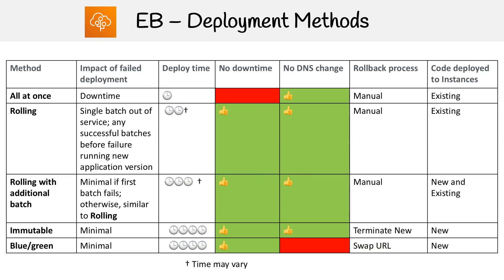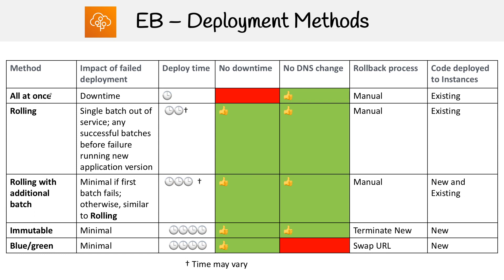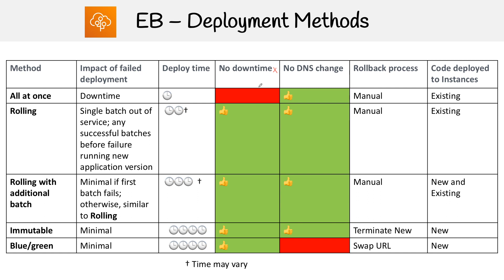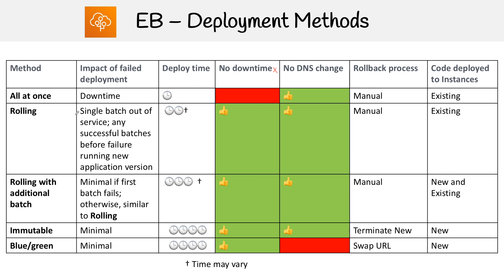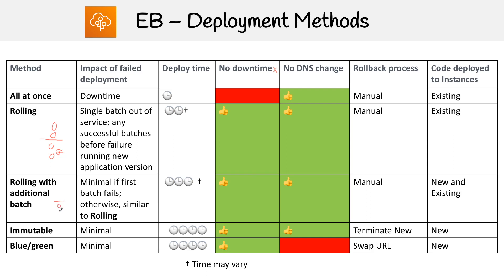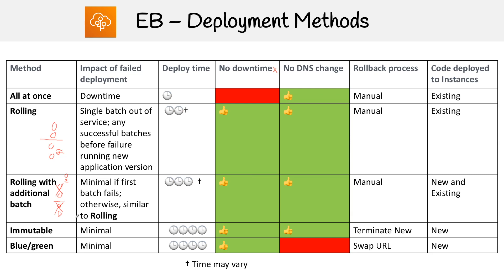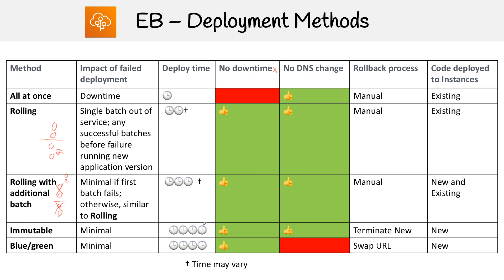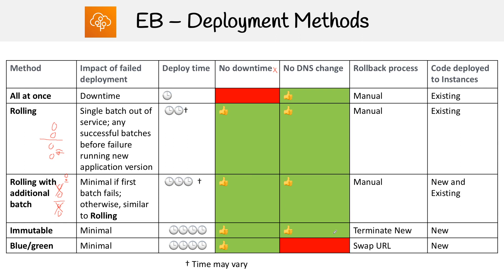Elastic Beanstalk — Deployment Methods